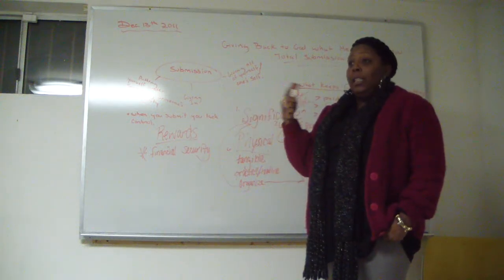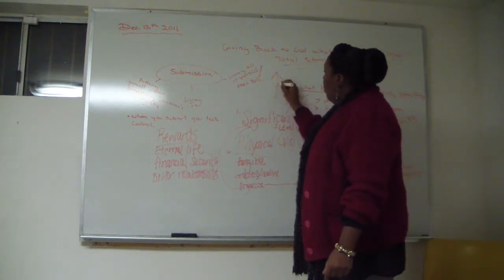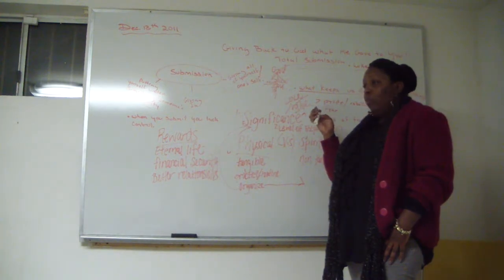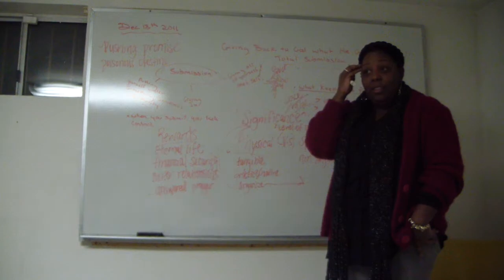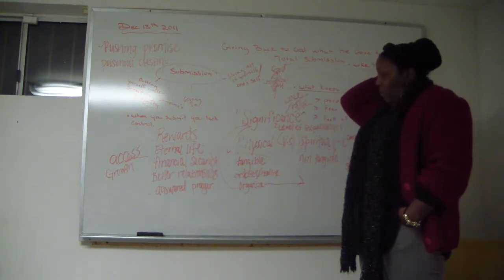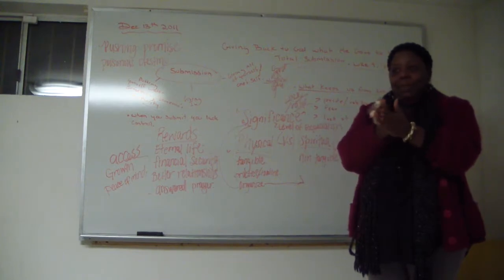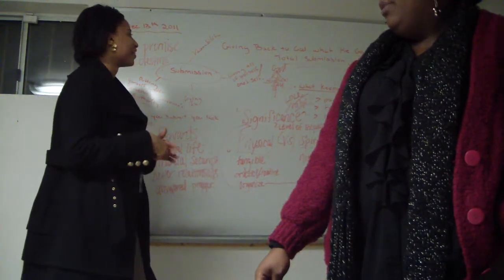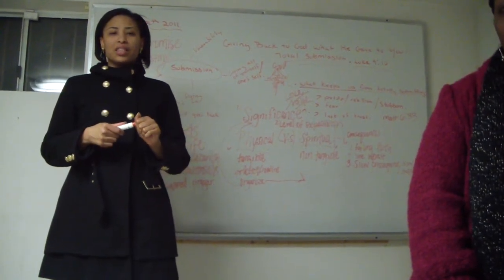December 13 Young Adult Bible Study Class Total Submission pt3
December 13 Young Adult Bible Study class at Ridgely Ministries COGIC

Like what you see? Join us sometime!